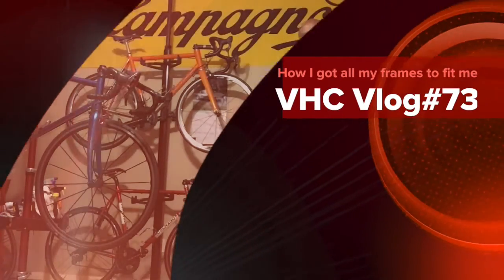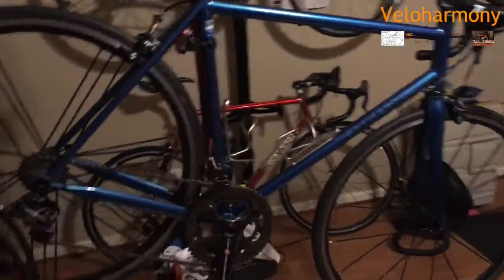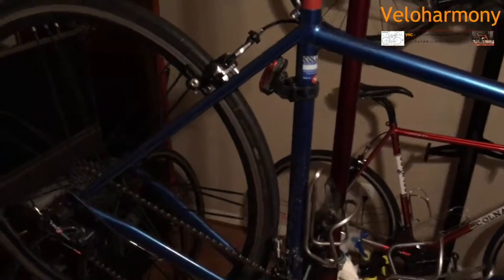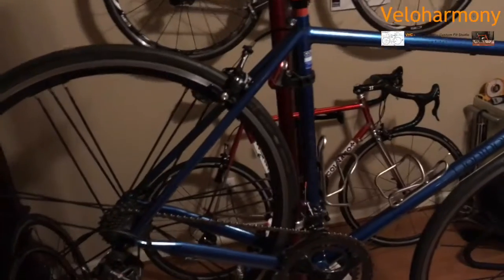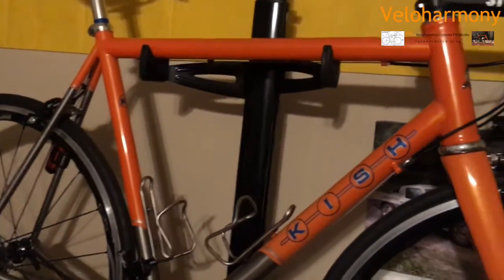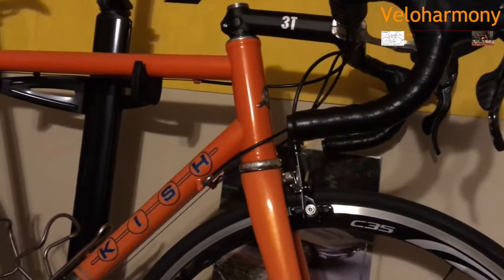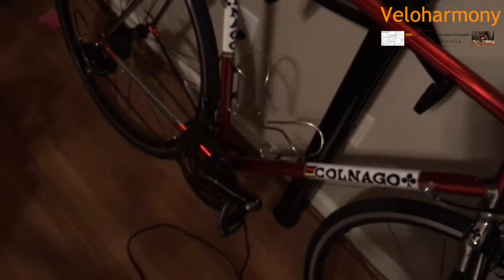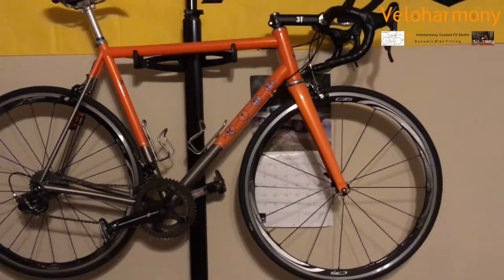How to setup a bike frame - Specific components on my bike frame.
This video is about how I setup all my frames to fit me from different specifications.

Welcome to Veloharmony, the channel for improving your cycling performance. I am Eldred Nims, a former USCF road racing cyclist with over three decades of cycling experience committed to helping you improve your cycling and your inner self.

Questions?

New video releases :
Tuesdays: Live Premiere @5pm Central Time of past weekend's Group Ride
Fridays: Misc Videos
**Periodic Product Reviews on Wednesdays.